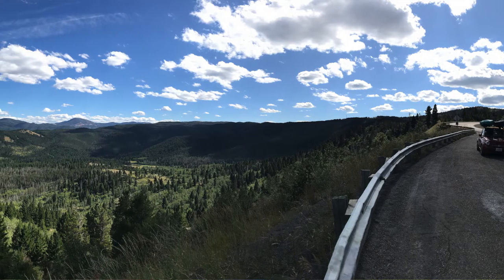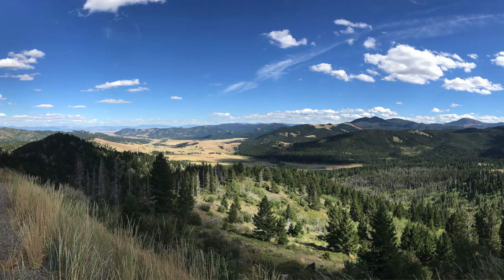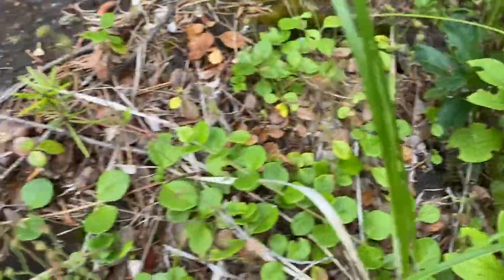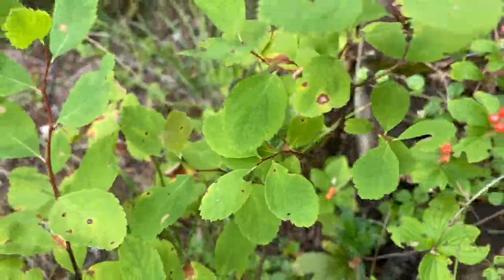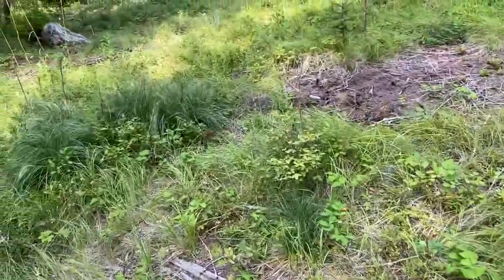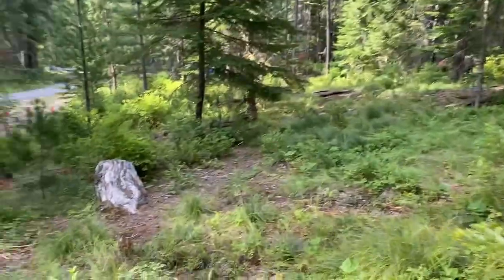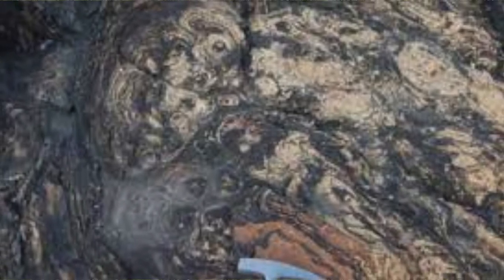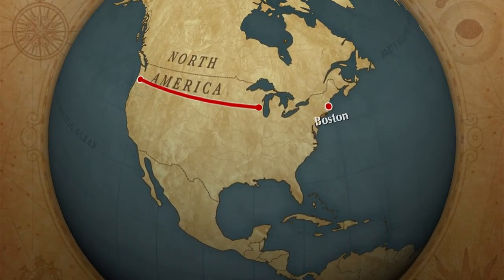The Precambrian Belt Series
Paleontology Across The U.S. Video #2

Ahoy hoy Terrans,
This episode of Paleontology Across The U.S. is about the curious, history and formation of the Precambrian Belt Series!

Links/Credits:

For an explanation on why I say “Ahoy hoy brothers” at the beginning of P.A.T.U.S  videos, see Paleontology Across the U.S. numbers 0 and 0.5, The introduction videos:

Photo credits:

Map of Montana Photo showing the Precambrian belt series:
“Courtesy of Larry Smith”

Photo of Saint Regis Montana, Highlighted in red, in Montana:
“Arkyan - My own work, based on public domain information. Based on similar map concepts by Ixnayonthetimmay”

“Massive Stromatolites found near Libby, Montana. Photo by Larry Smith”

“Modern stromatolites in Hamelin Pool, Shark Bay, Western Australia.”

For more information on The Terran Informed read our YouTube About Section.